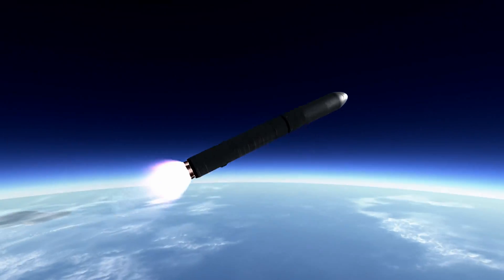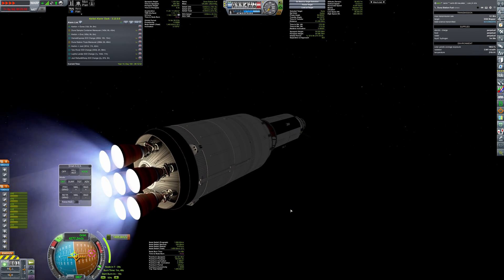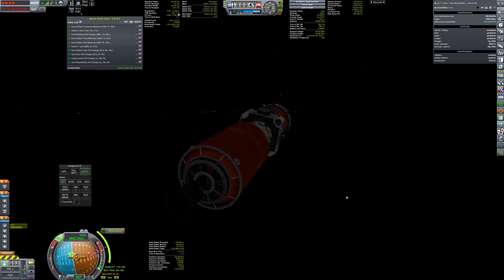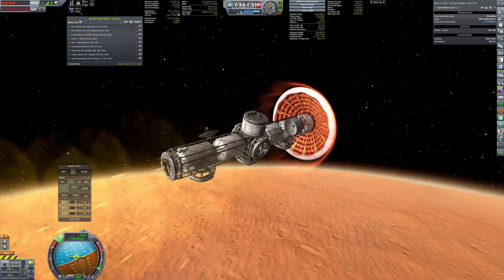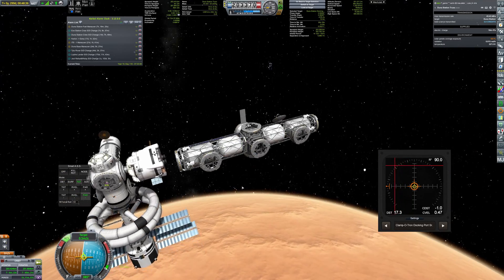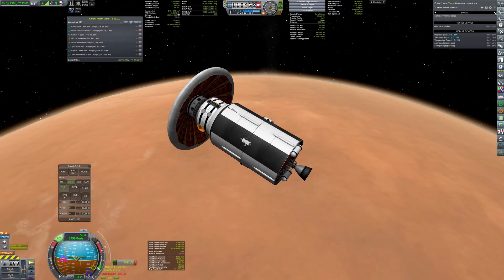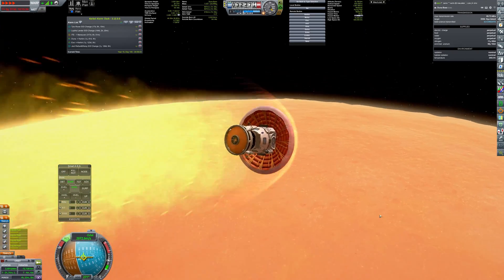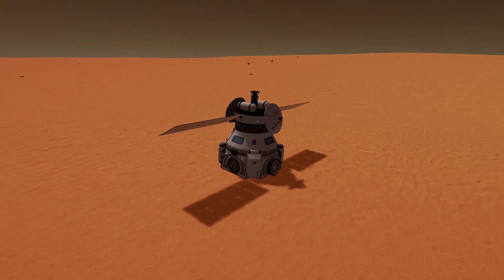Expedition Duna - Colony (JNSQ + Kerbalism)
In this video I'm working on developing my Duna Colony. Its two main parts is the station and the base.
The station is getting quite big already, and the base will be getting only its first module.

I hope you will enjoy this one. Let me know if I could improve anything :)

0:00 - Truss launch
0:50 - Refueling craft launch
1:36 - Base launch
2:24 - Truss arrival
4:00 - Station rearrangement
5:25 - Refueling craft arrival
6:16 - Base landing